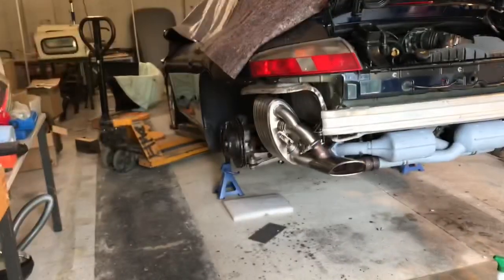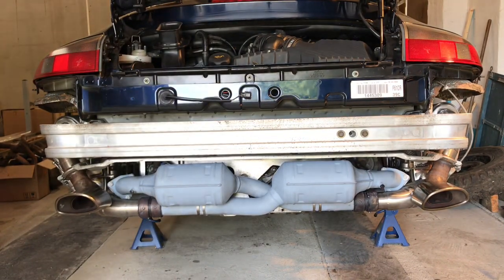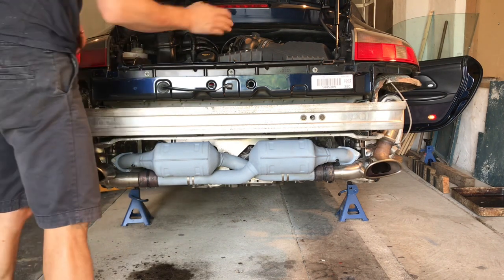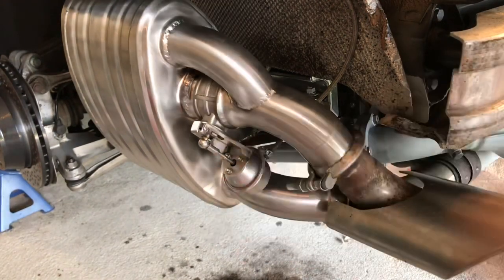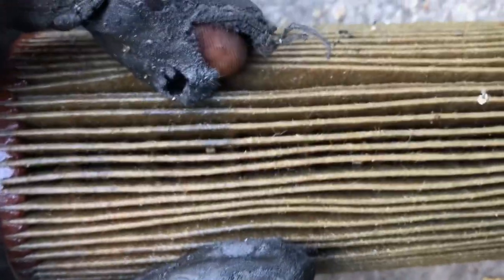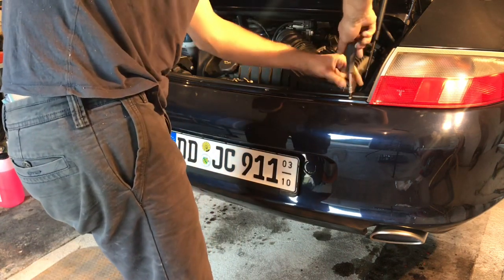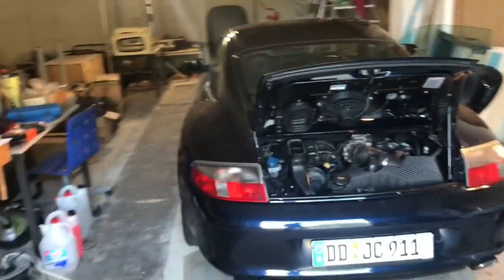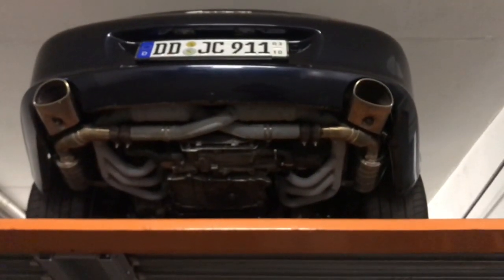Porsche 911 (996.2) Sports Exhaust (PSE) Overhaul - Part 12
Welcome back to this exciting chapter in the PSE overhaul series.

After three long months in the workshop, the work is finally complete and I start the car for the first time.

The new Design Tek stainless steel mufflers look and sound amazing and all the evenings and weekends of hard work really pay off.

As you know, the original PSE mufflers sounded great, but had long since rusted open in the 'on' position, making the dashboard switch useless. Now it works perfectly and I get to use it for the first time.

Along with the rest of the work I have carried out (new coolant lines, coolant flush, oil change, spark plugs, coils etc etc) the car is driving better than ever and is looking clean underneath.

The work did highlight a couple of other areas which need attention, such as the AC lines on the drivers side and missing brake disc guards on the front axle, but that is for another day. Right now I am just going to drive it and enjoy the awesome sound!

Enjoy the video and thanks for sticking with the project.